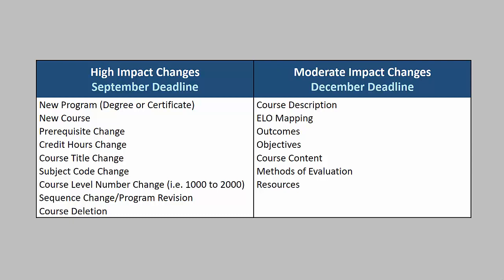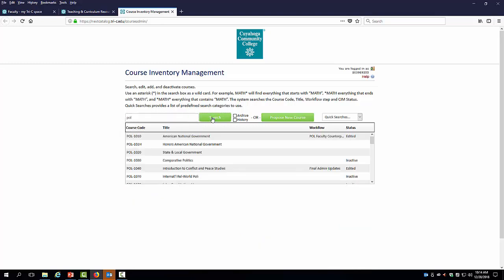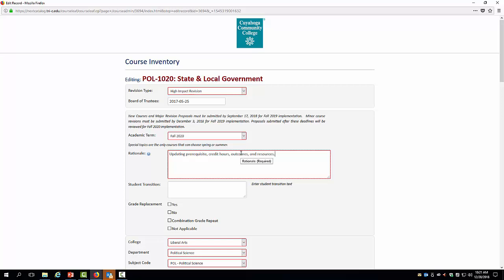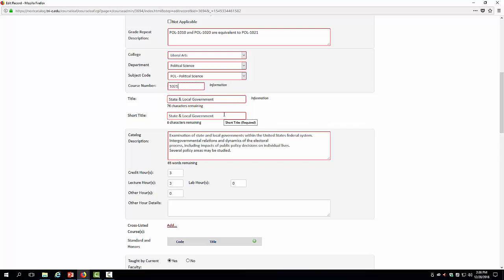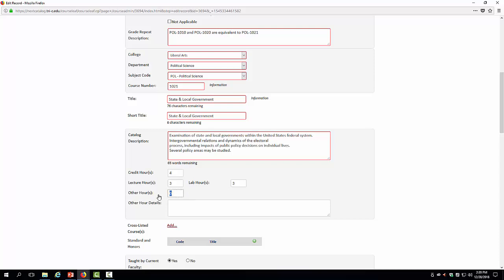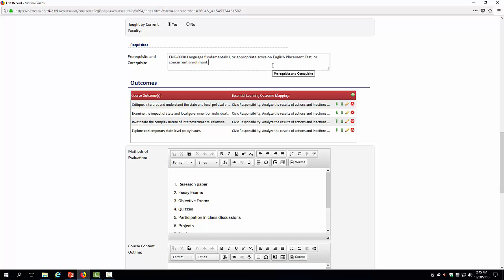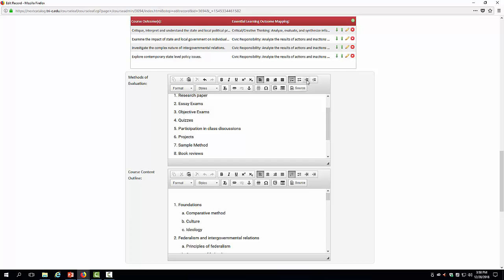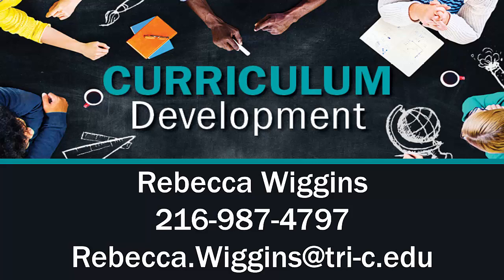How to Revise a Course in CIM